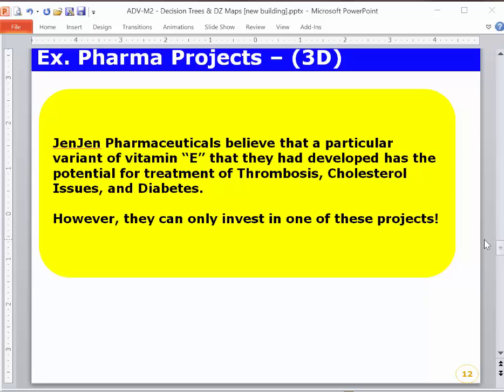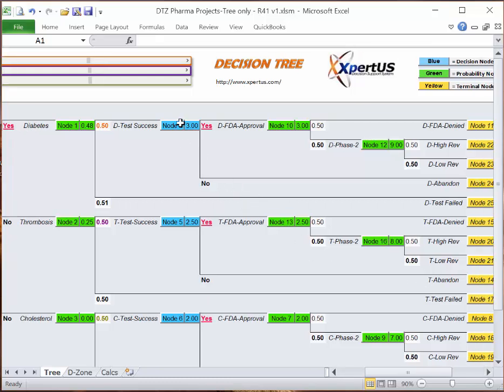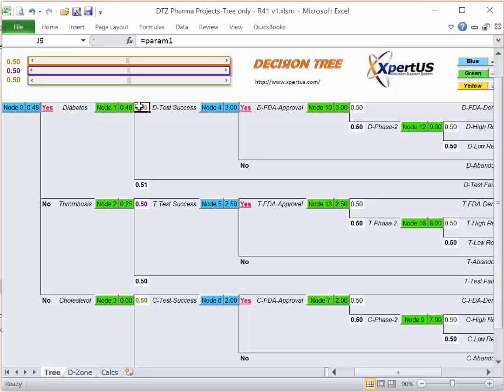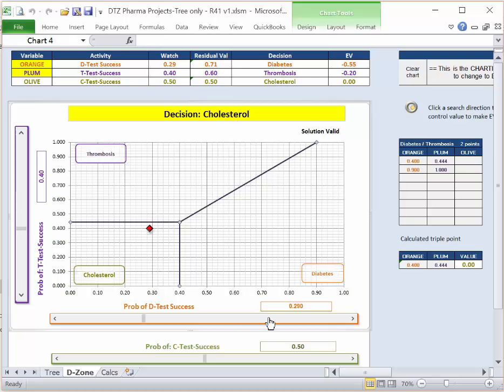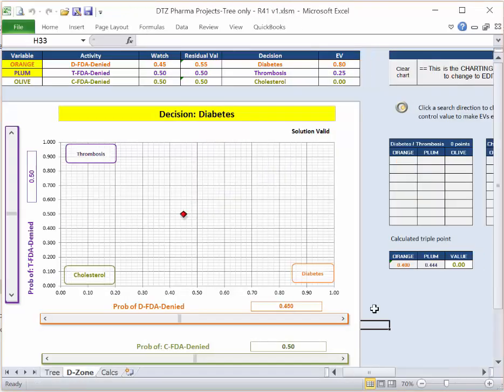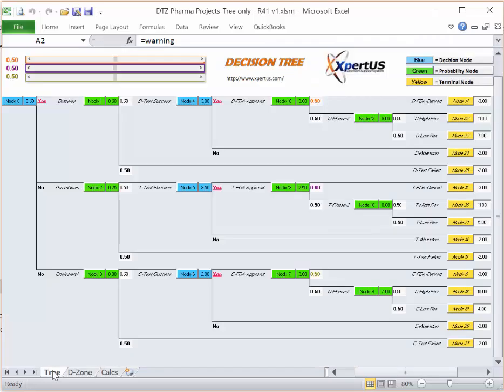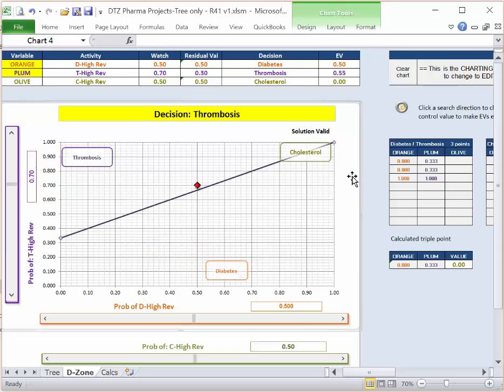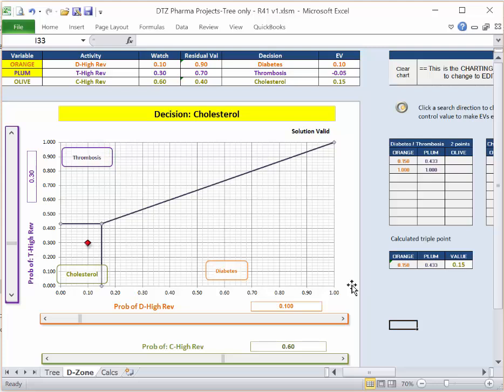XpertS DTZ Pharma Projects